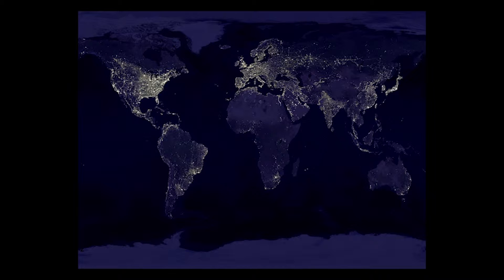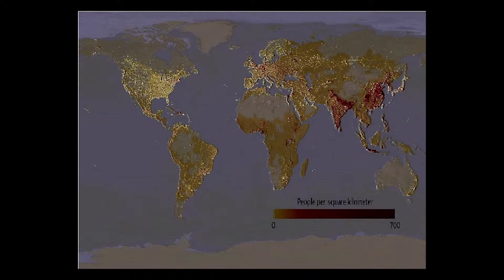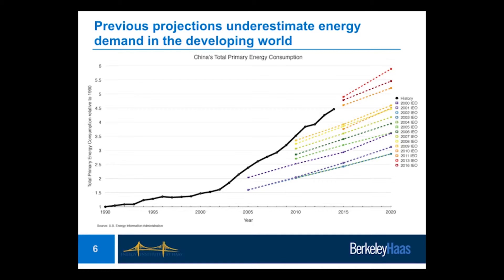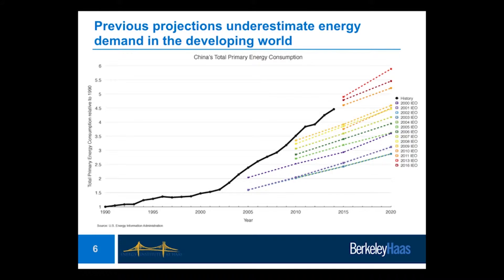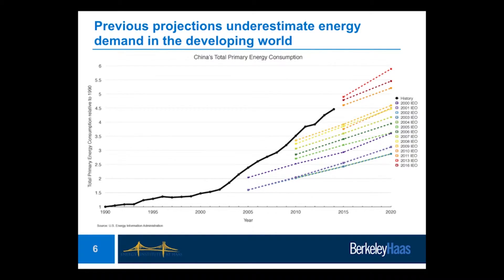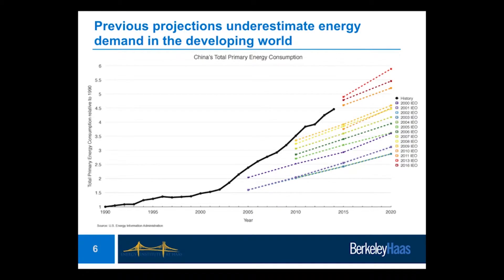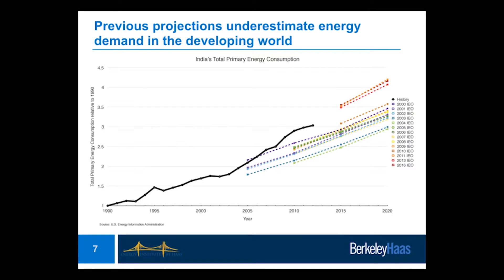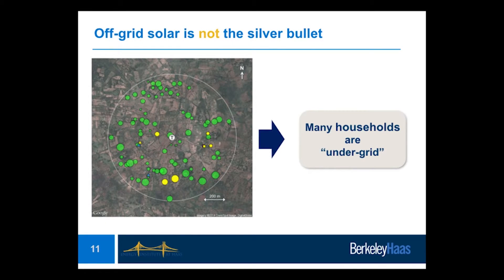Catherine Wolfram - Energy and Climate Change: The Challenges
Catherine Wolfram, University of California, Berkley, provided an overview of trends and projections for global change, energy use and energy policy at Metcalf Institute's Climate Change and the News seminar: Power Sector in the Hot Seat at the Society of Environmental Journalists Conference, September 21, 2016.